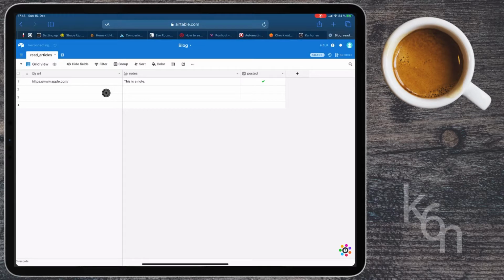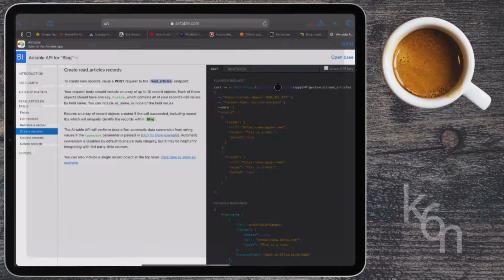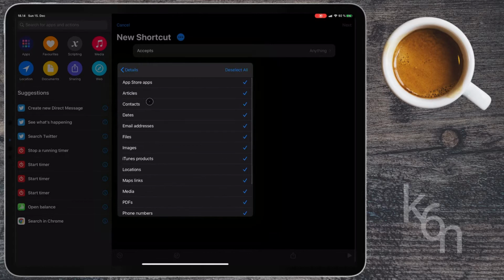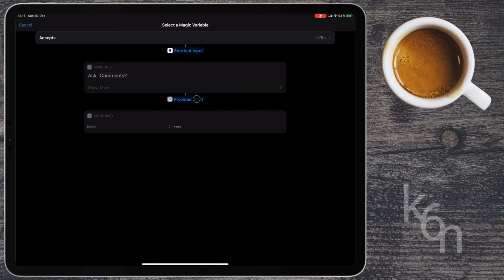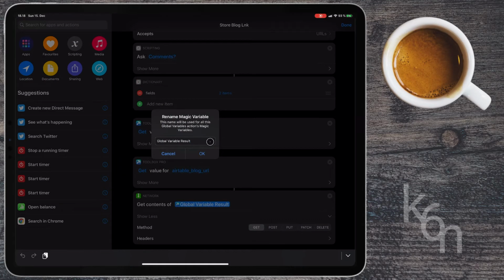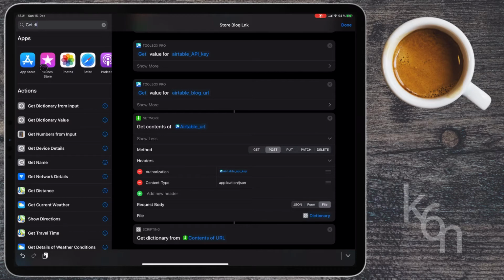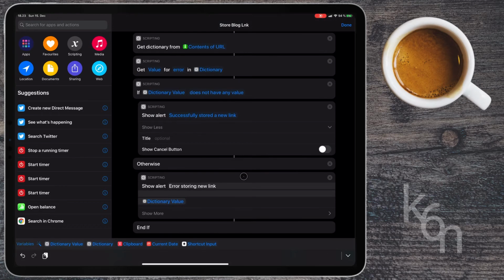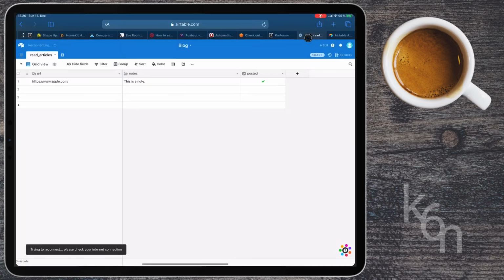Shortcuts on the iPad: How to save links with comments to Airtable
In this video I will walk you through, how to save links with comments straight from Safari to online service called Airtable, using Shortcuts on the iPad.